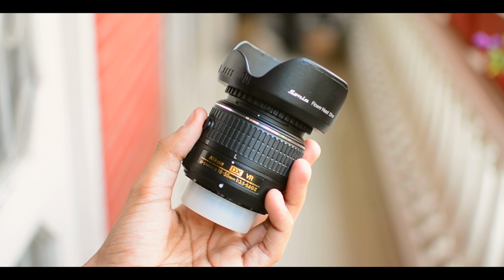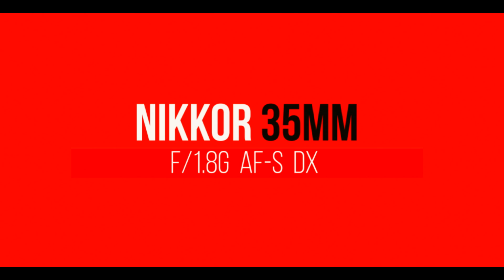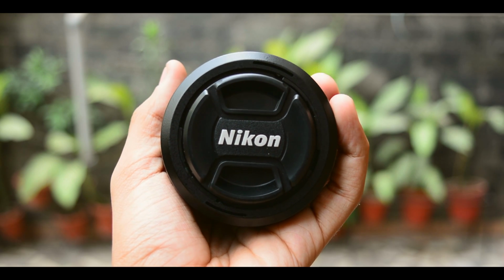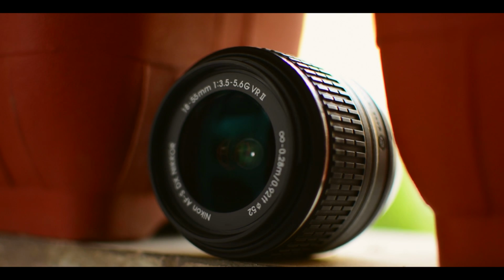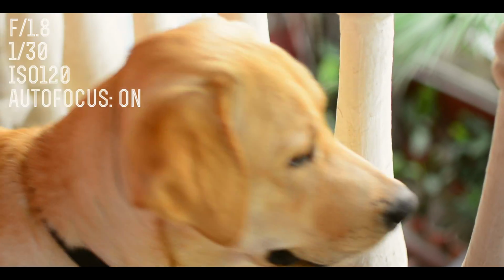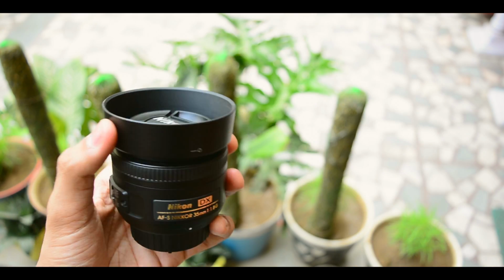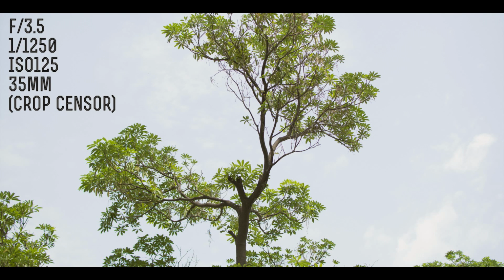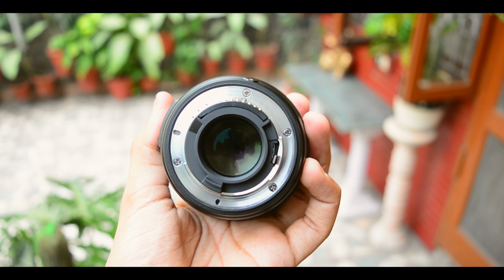Nikon AF-S DX Nikkor 35mm f/1.8G Lens Review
My Latest Lens! My Unboxing & Review of the Nikon AF-S DX Nikkor 35mm f/1.8G. I've been eyeing this lens for a while now and am so excited to review it for you guys!

Looking for a good upgrade over your Nikon Kit lens? Try out the Nikkor 35mm f/1.8G AF-S DX Lens for you nikon crop censored camera. I'm sure you won't be disappointed!

GOT SOME EXTRA BUCKS ON YOU?